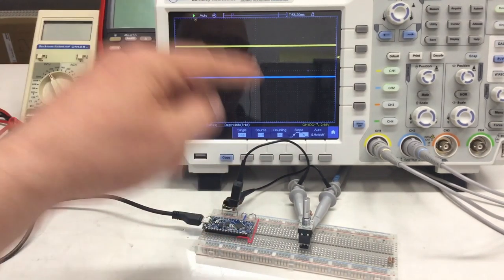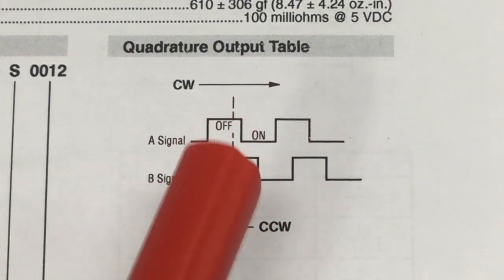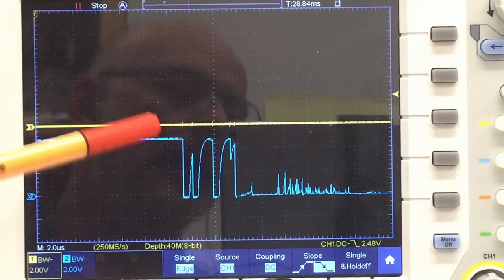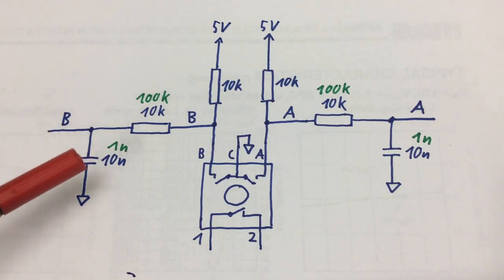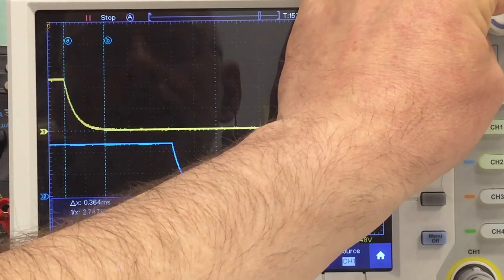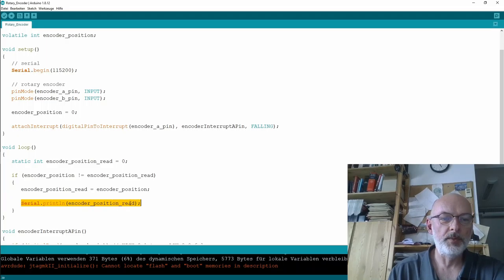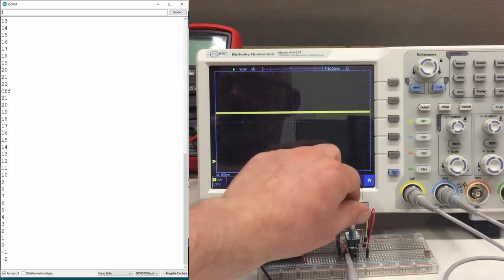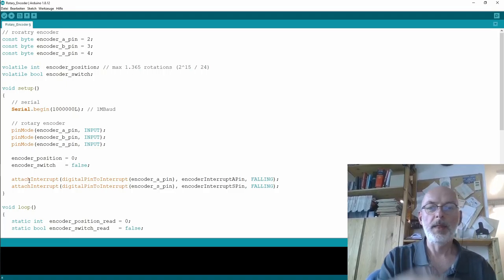Rotary Encoders and Microcontrollers (e.g. Arduino) – My Way …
… which is not necessarily the best way and surly not the only way …
↓↓↓ Complete description, time index and links below ↓↓↓

… but the way I like to do it. That is using interrupts instead of polling the input pins, doing hardware debouncing instead of debouncing in the software, and not relying on any library. Keep in mind that these are just my personal preferences.

I’ll first have a look at the quadrature encoding of rotary encoders. Then I’ll debounce one using a RC filter, improving on the manufacturer’s suggestion. Finally I’ll write some code for that thing. And then I do the same for its push button.

►Intro
00:00 Intro – the satisfying sound of a rotary encoder with detents
►Rotary Encoder
00:36 Pull-up resistors – have a look into the manufacturer’s datasheet
02:24 Quadrature encoding – not so nice as shown in the pictures
06:36 Debouncing – improving on the manufacturer’s suggestion
12:10 Code – two digital pins, one variable and one interrupt, that’s all
►Push Button
15:56 Debouncing – same as for the rotary encoder
18:11 Code – another digital pin, another variable and another interrupt
►Wrap-up
20:27 Note – on the code about interrupts and overflows
23:20 Personal – preferences of mine regarding rotary encoders